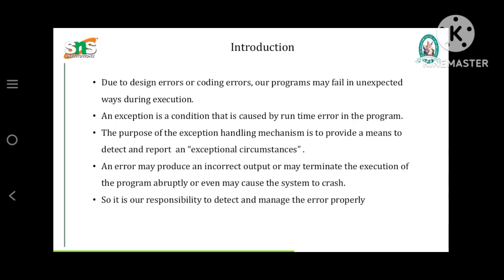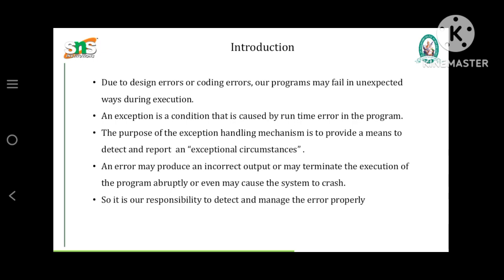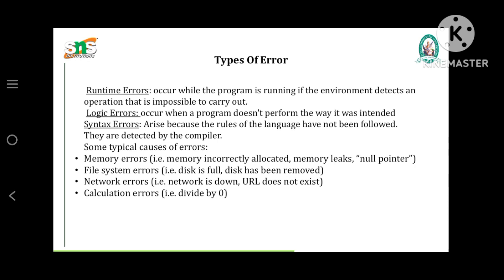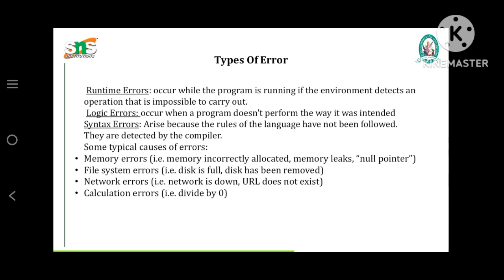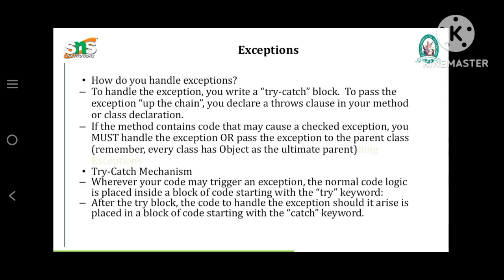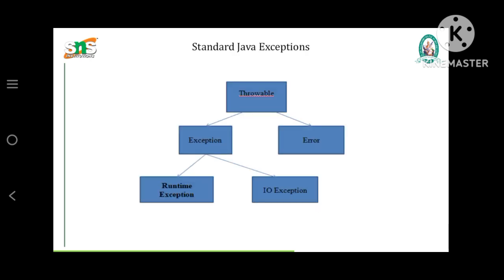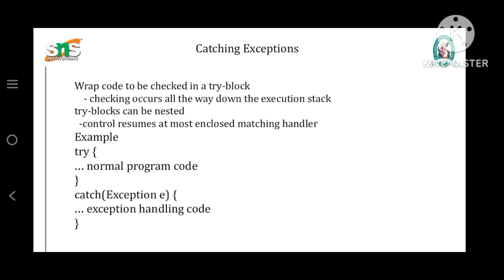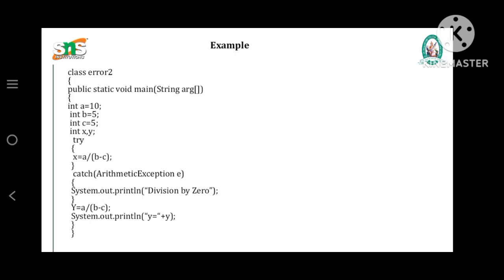Dr.S.Sugantha Priya, Assistant Professor|Computer Science|Lecture Video|SNS Institutions